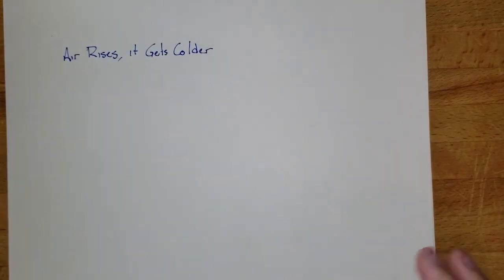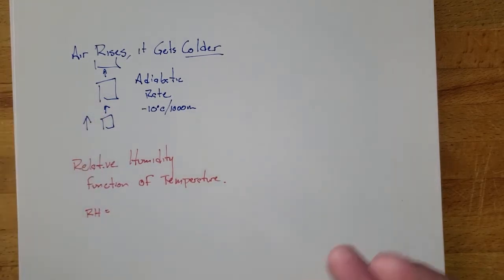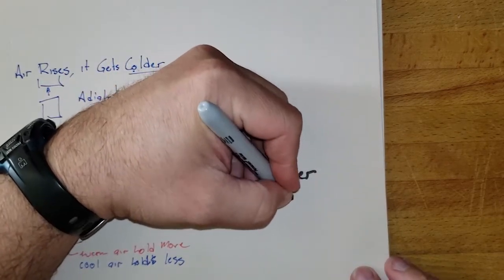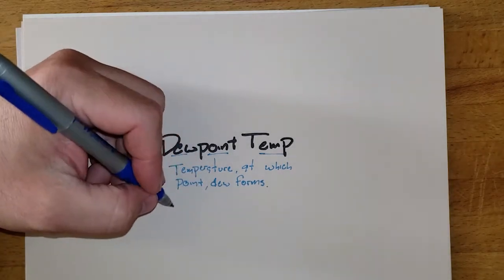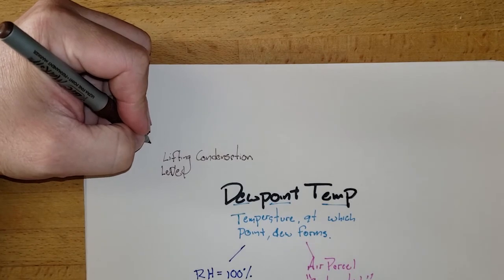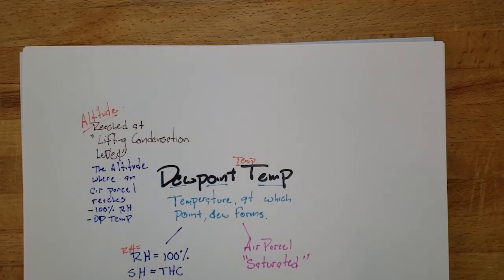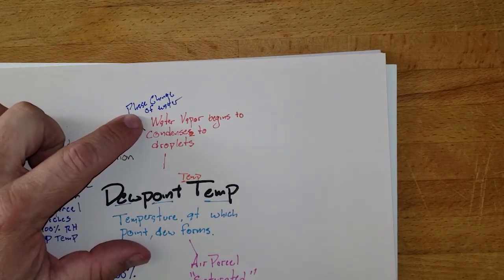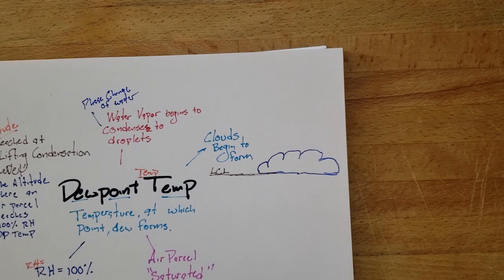Scott's Geography Notebook: Dewpoint Temperature